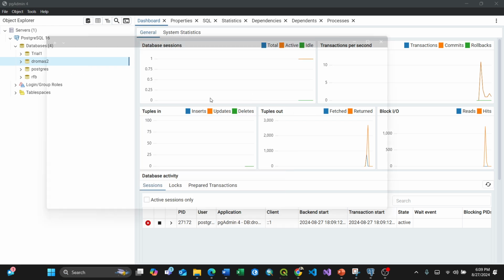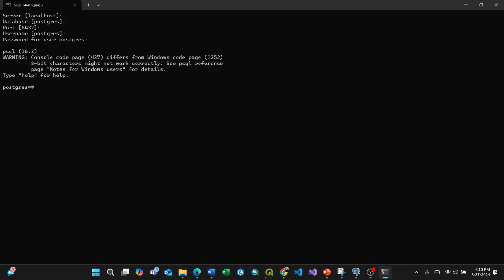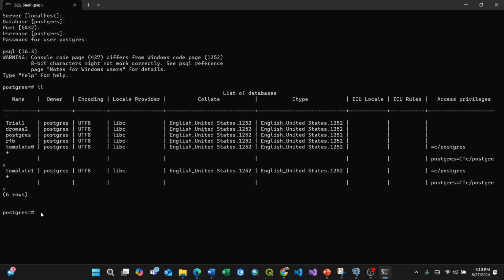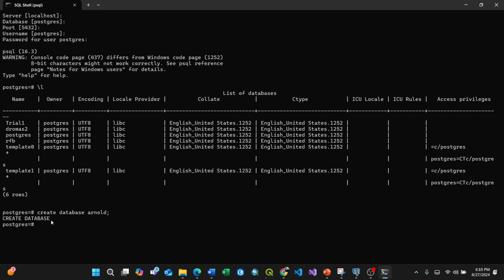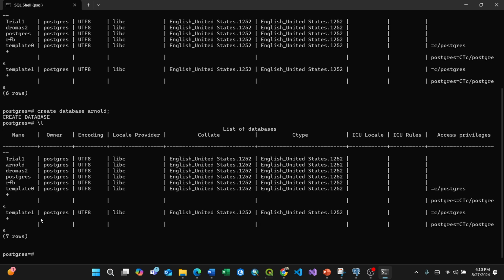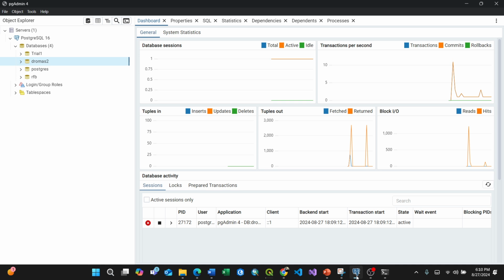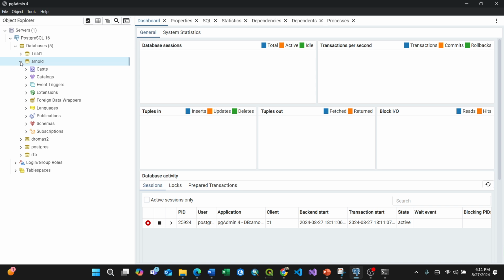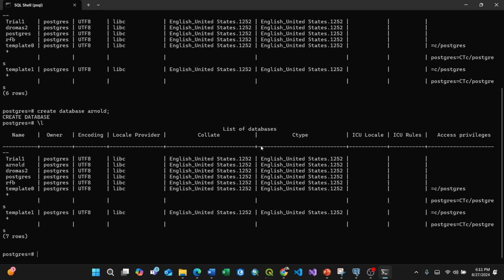How to create database using PSQL SQL shell for PostgreSQL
The video shows how to create database using Psql(SQL Shell) in PostgreSQL.